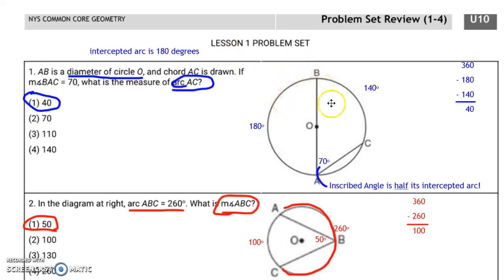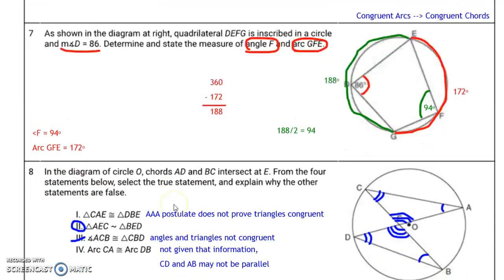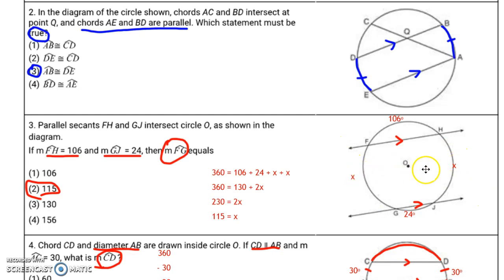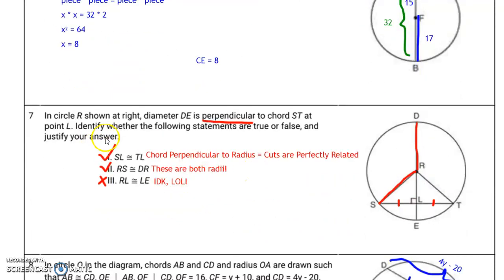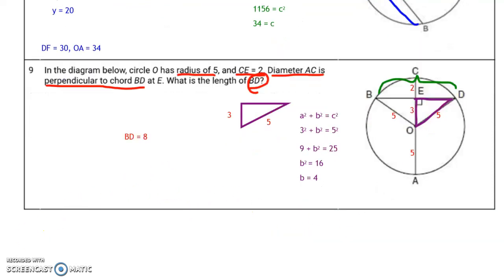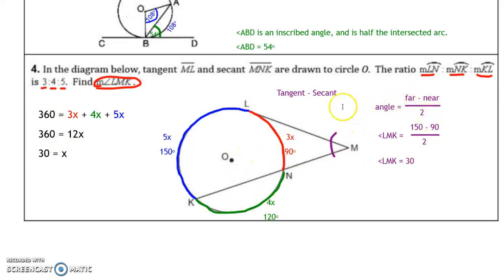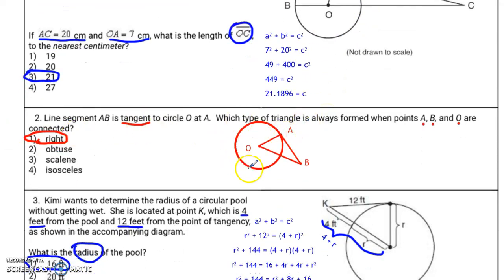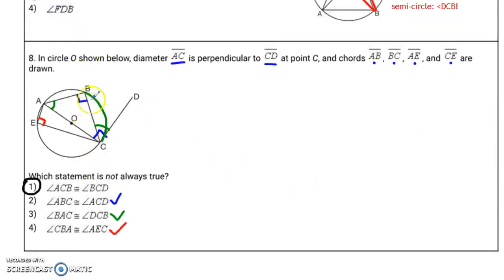CGEO U10 Problem Set Review I (L1-L4)